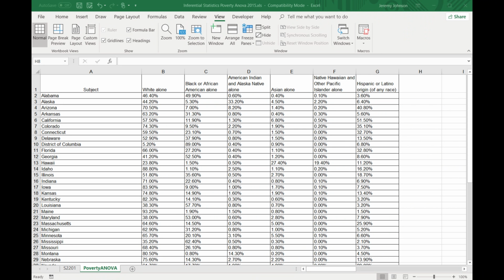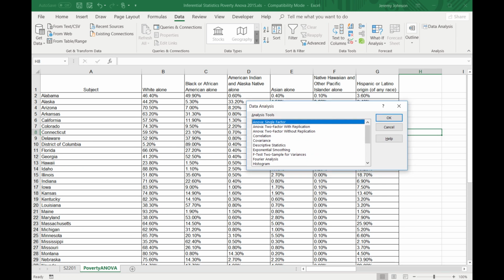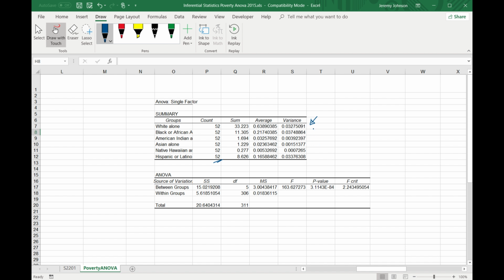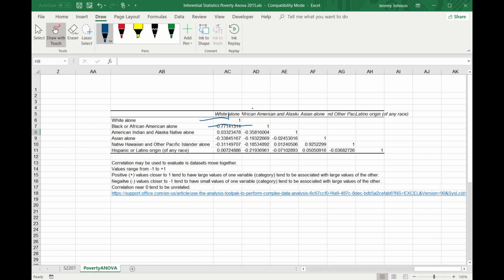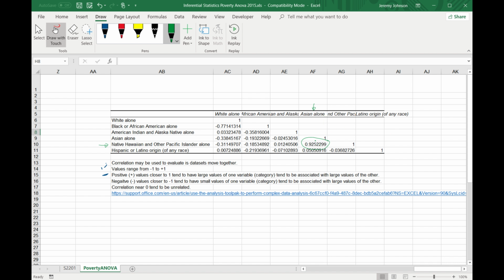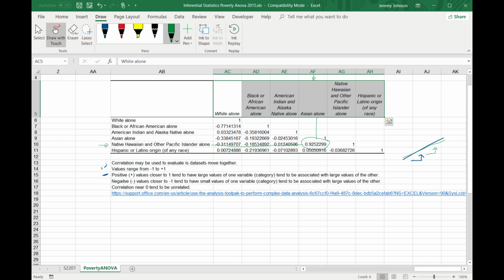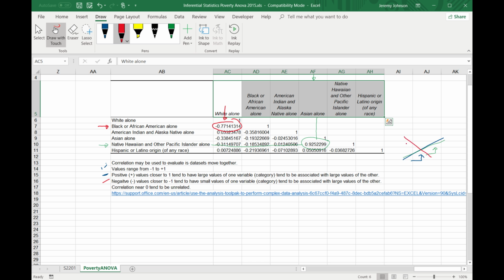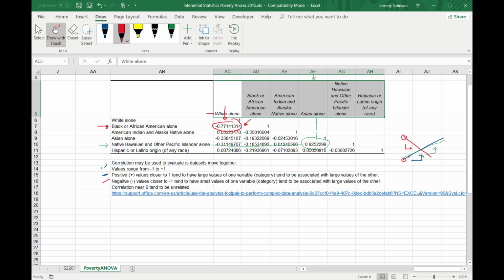691 Stats Refresher Part 13 Inferential Statistics